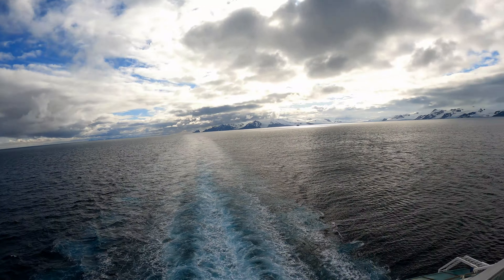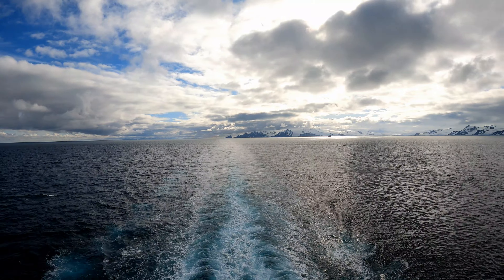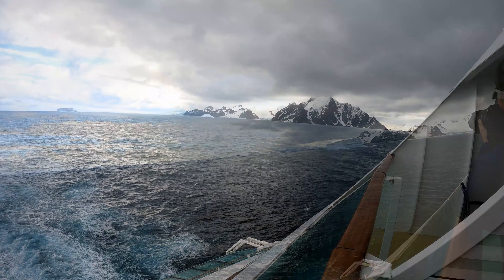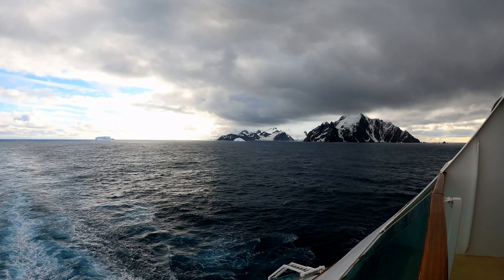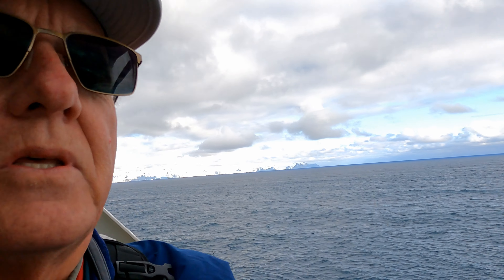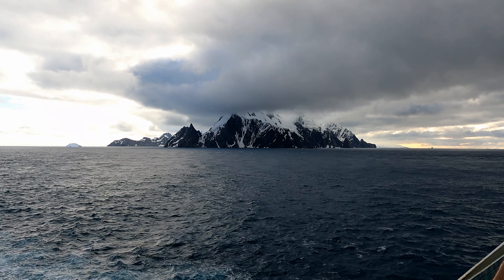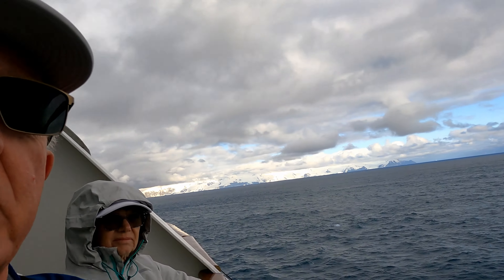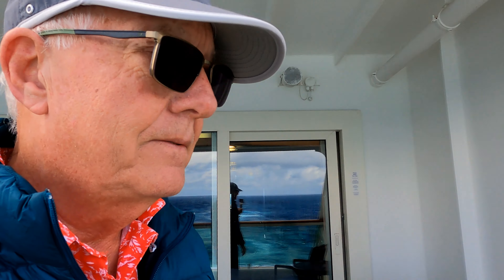The Incredible Elephant Island , How Royal Caribbean Missed The Boat in Antarctica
See Elephant island that saved Ernest Shackleton and the crew of Endurance in 1916. One of the greatest survival stories and example of determination to succeed. Hear my option on how Royal Caribbean missed the boat on the Antarctica section of the world cruise.